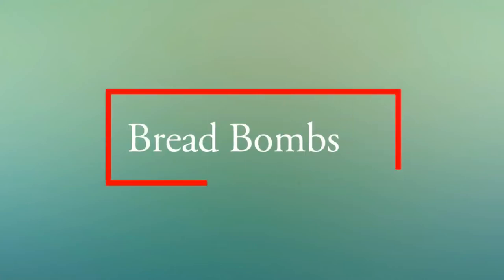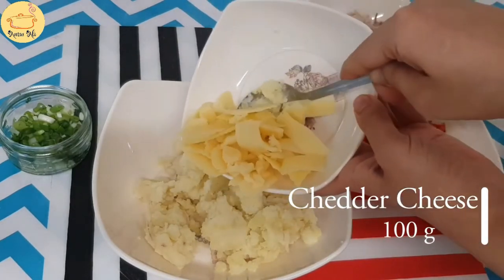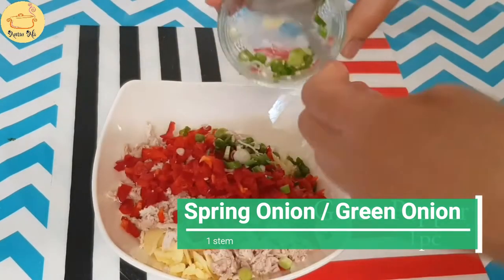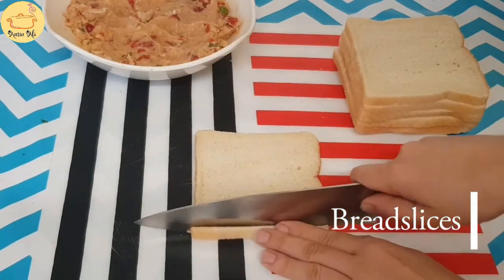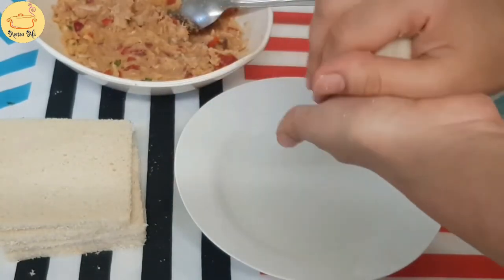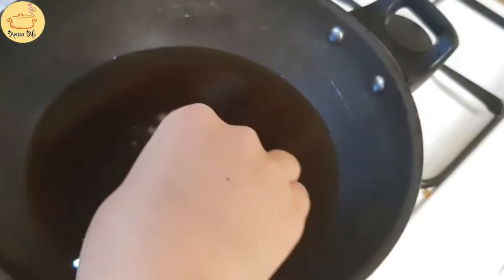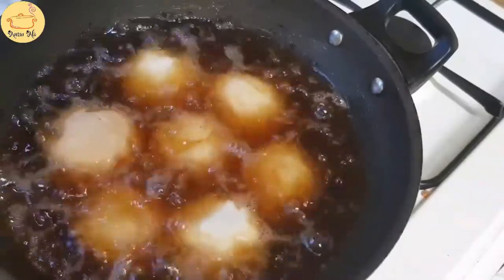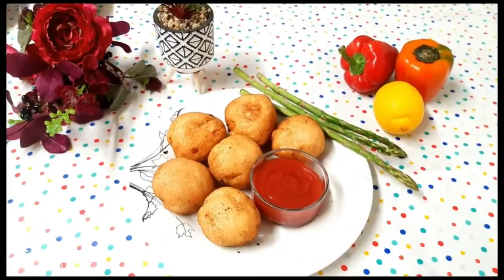Bread Bombs recipe| crispy bread balls| bread rolls| chicken bread balls without oven| no bake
Chicken Bread balls are easy to make, it has chicken and cheese filling and outside is a bread slice soaked in water and shaped in a ball. It is a no-bake recipe.

Ingredients :
Boiled mash potatoes 250g
Chicken boiled and shredded 250g
Red Pepper 1pc
Cheddar Cheese 100g
Spring Onion 2 stems

Pleas  join my Facebook group for more tips and tricks

🔴 *** ABOUT ME ***
I am a mother of 2 beautiful kids and by profession a software engineer. Cooking and Baking is my passion and I create my own recipes which my family and friends love a lot therefore I thought to share my shortcuts and tips with all of you.

I have many new and unique recipes coming up in next few days.

• Bread balls
• chicken and cheese stuffed bread balls